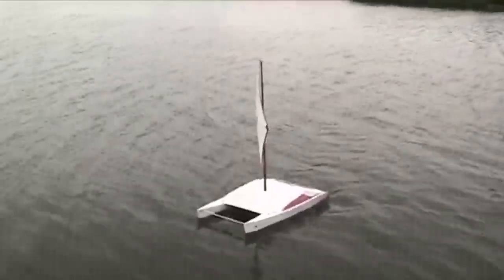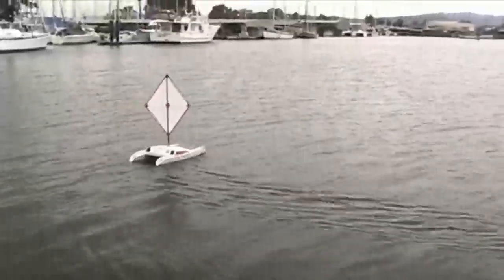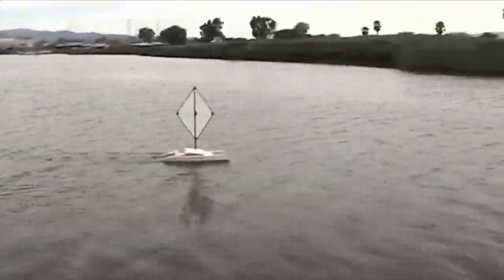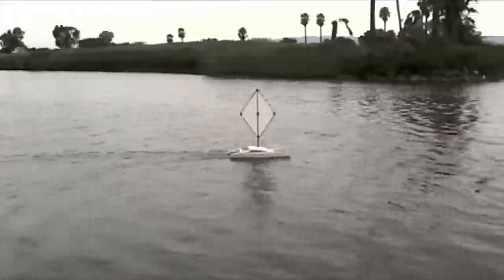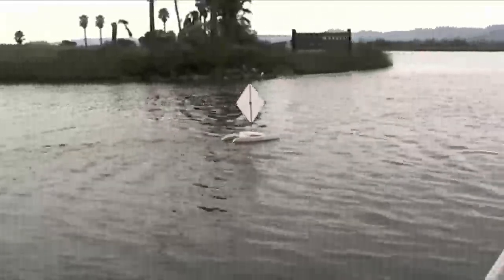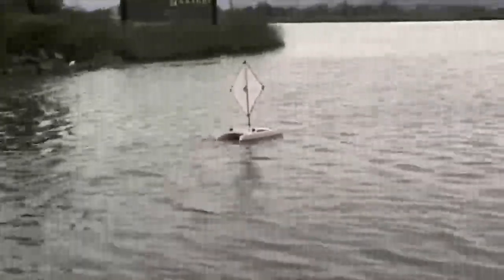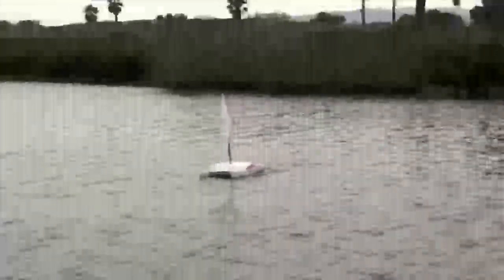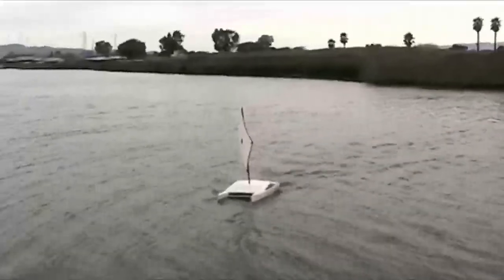John Marples New Diamond-Shaped Sail Rig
- Multihull expert John Marples unveils a breakthrough concept sail rig ... a Diamond-Shaped rig